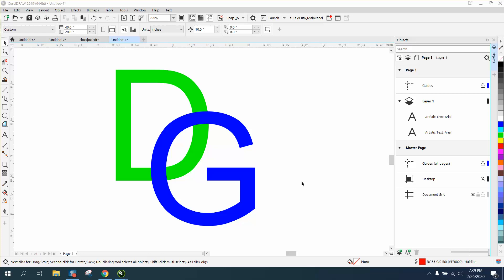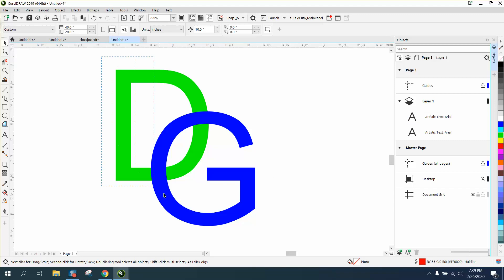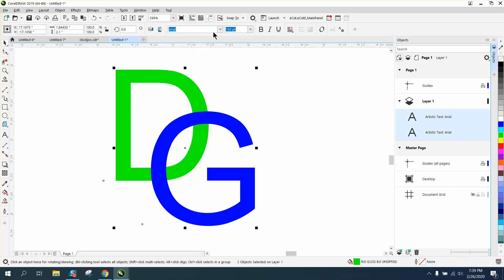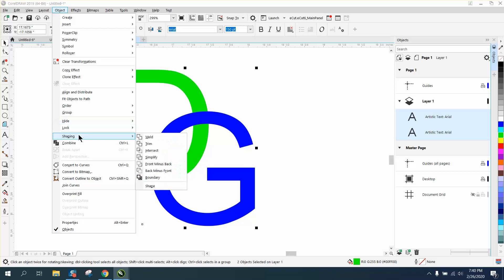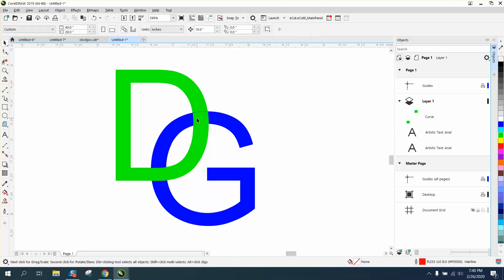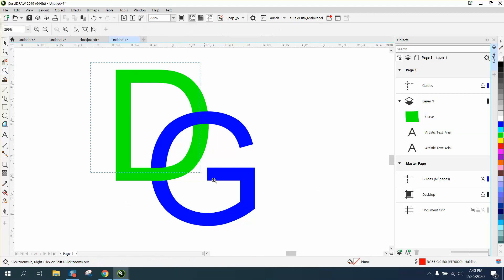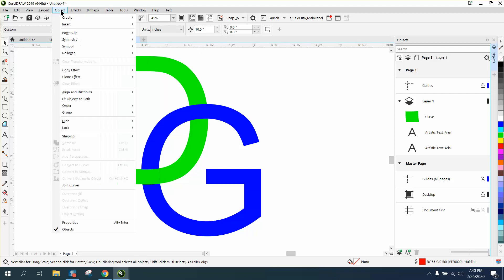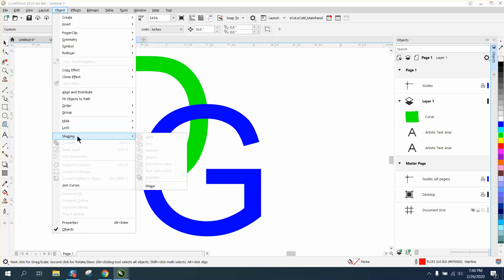Corel Draw Tips & Tricks Interlace or Interlock Text Part 2